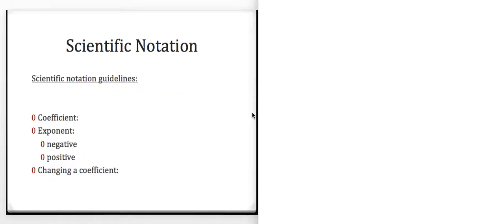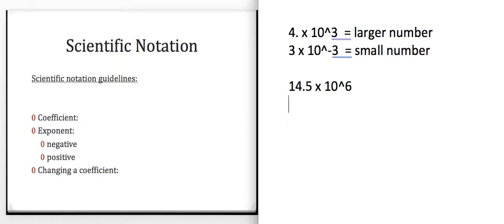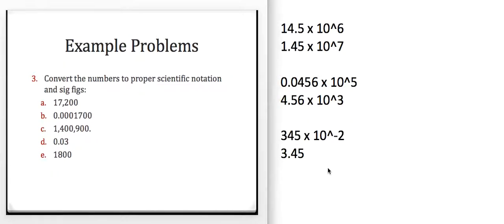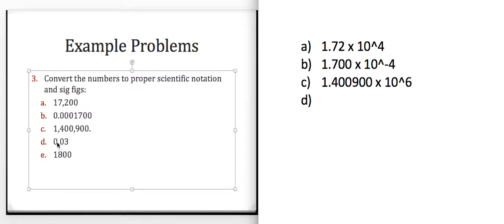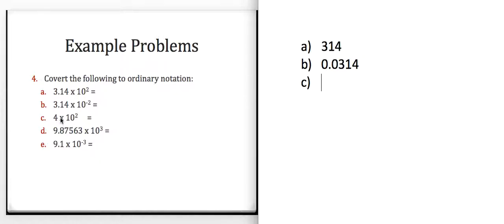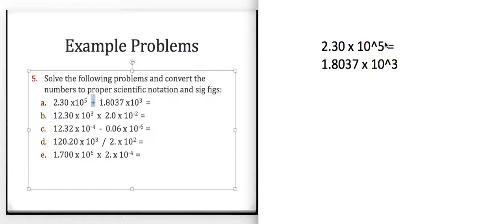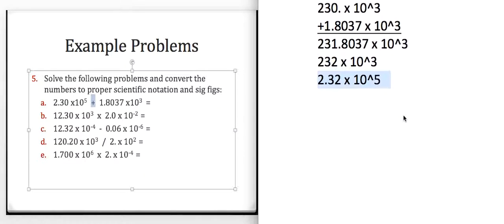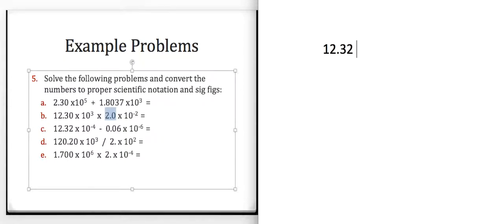Unit 1 Video 3 Sci Not & Examples